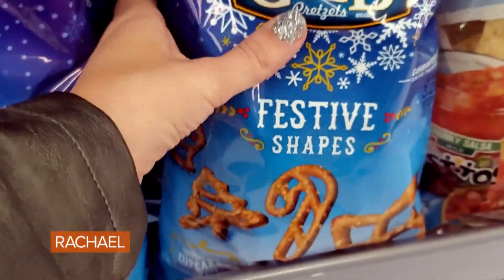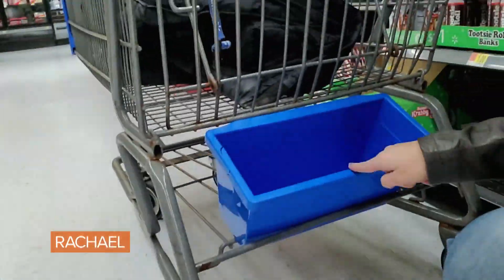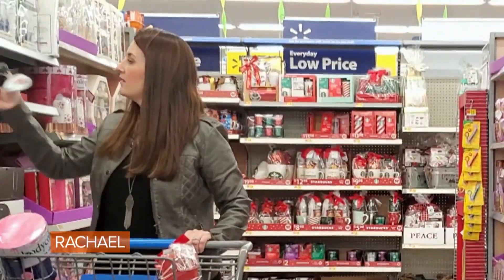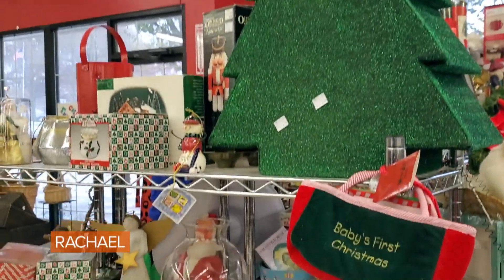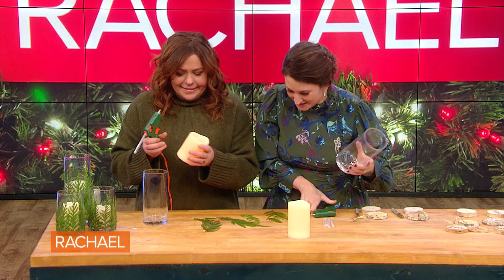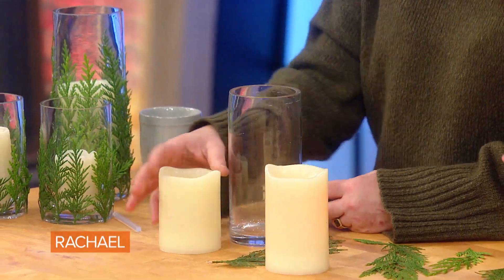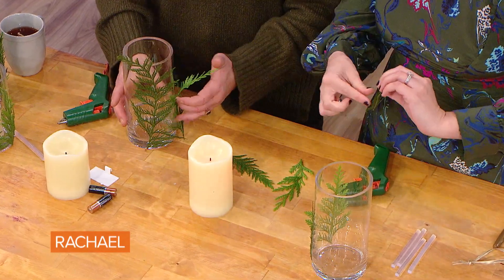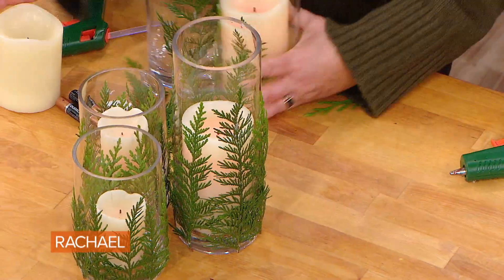Holiday Shopping Money-Saving Hacks | Budget Blogger Lauren Greutman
Save money on holiday decorations, groceries, trees and more with these smart shopping hacks from budget blogger Lauren Greutman.